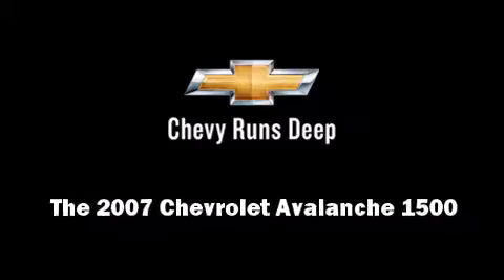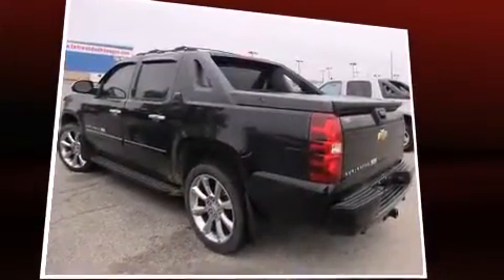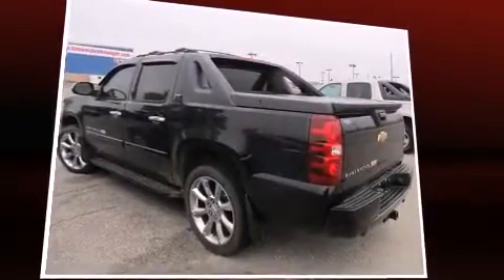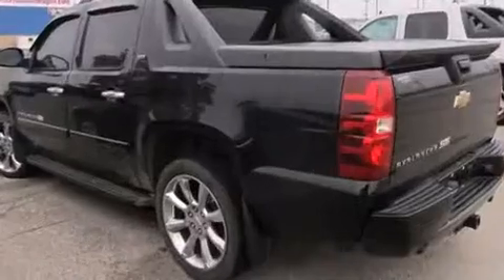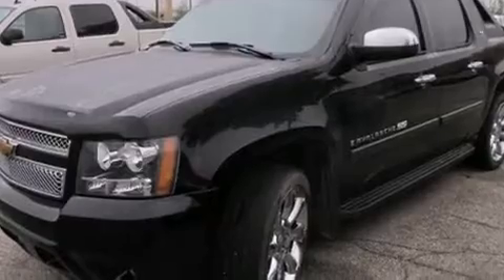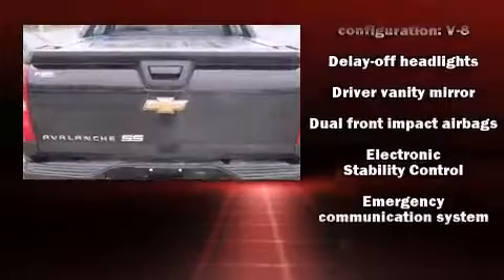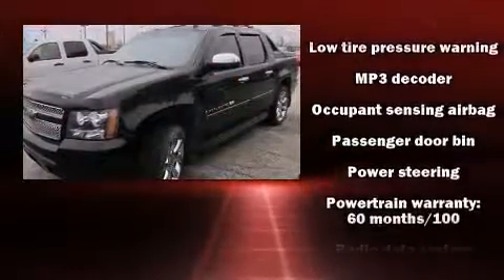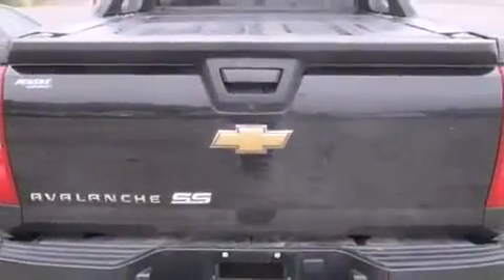2007 Chevrolet Avalanche 1500 in Indianapolis, IN 46240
4610  E. 96th St.

Outstanding design defines the 2007 Chevrolet Avalanche 1500. This 4 door, 6 passenger truck still has less than 80,000 miles! It features an automatic transmission, 4-wheel drive, and a powerful 8 cylinder engine. Chevrolet infused the interior with top shelf amenities, such as: front and rear reading lights, a trip computer, a front bench seat, a tonneau cover, power windows, remote keyless entry, and more. Chevrolet ensures the safety and security of its passengers with equipment such as: dual front impact airbags, traction control, a security system, onStar, and 4 wheel disc brakes with ABS. Electronic stability control stands out as a technologically savvy innovation, keeping you better connected to the road. We pride ourselves on providing excellent customer service. Stop by our dealership or give us a call for more information.